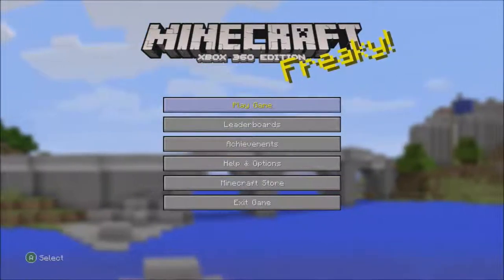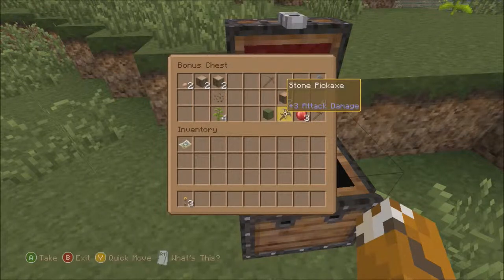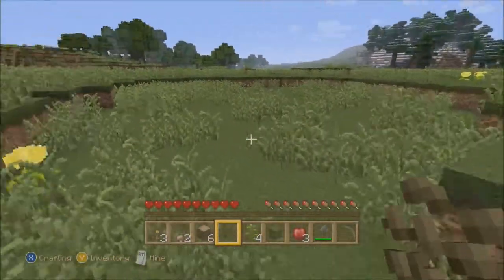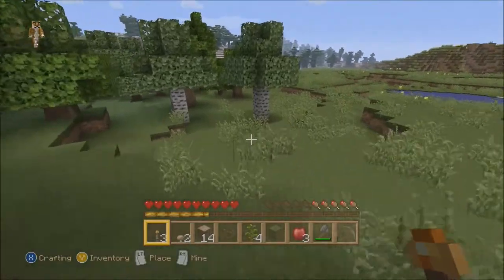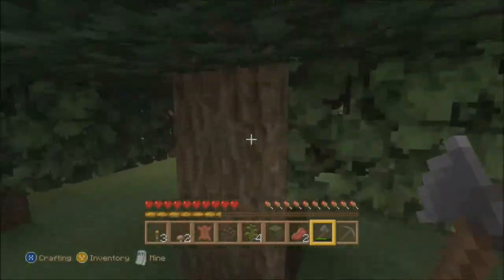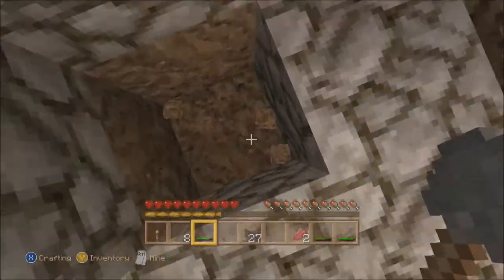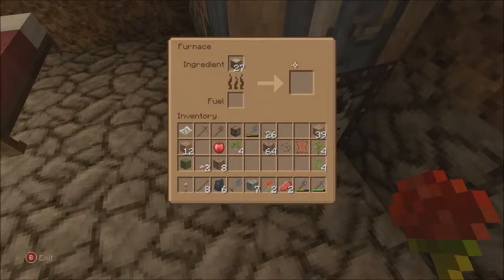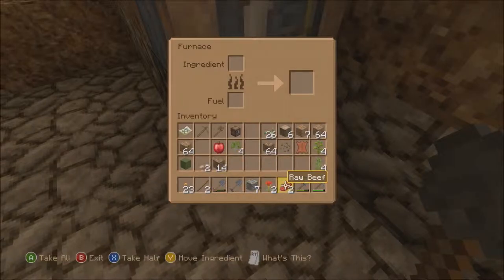Minecraft Series, Madness Mode, Episode 1: WENT RATHER WELL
Considering I just started doing this sort of mode in this video, I thought it went rather well!

Thumbnail credits include: Dragon-Buns (Dragon-Doodles) for Minecraft!